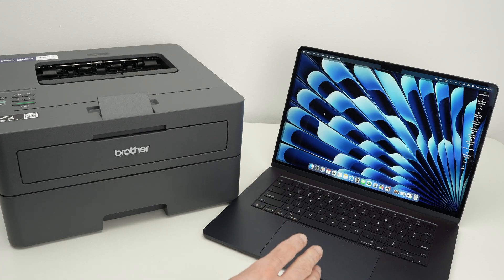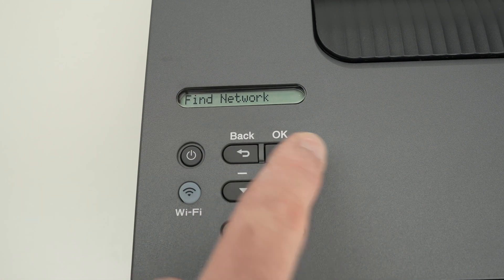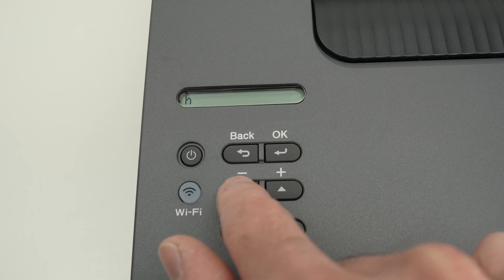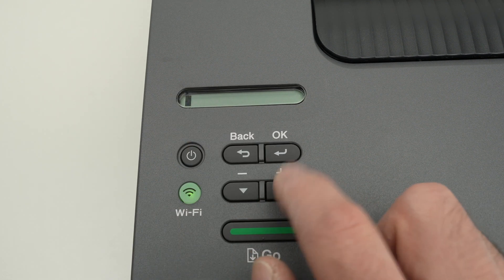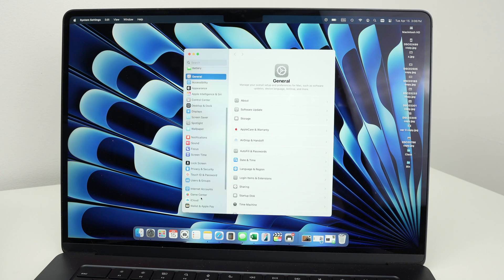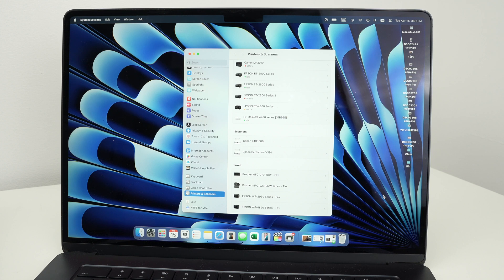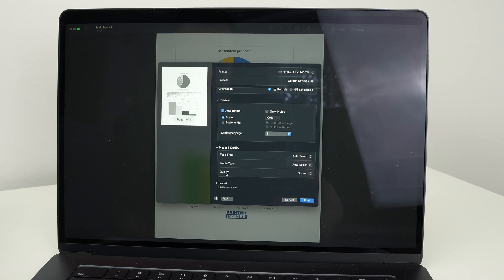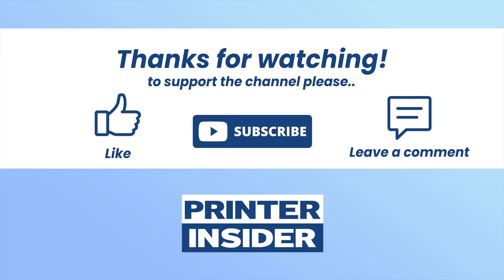Brother HL-L2405W : How to Wifi Setup Using Mac Computer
This is how you can fully connect your Mac computer to the Brother HL-L2405W laser printer. Works with macbook, imac, mac mini, mac studio..
The printer:
➜Brother HL-L2405W
➜Brother Genuine TN830XL Toner